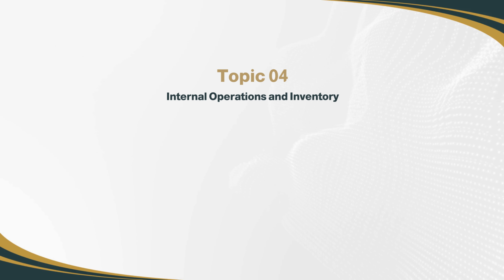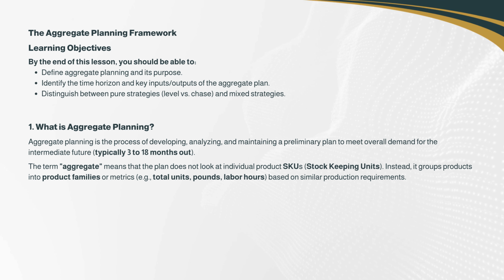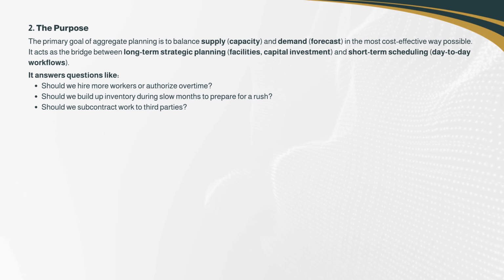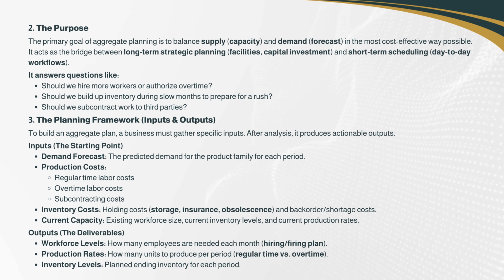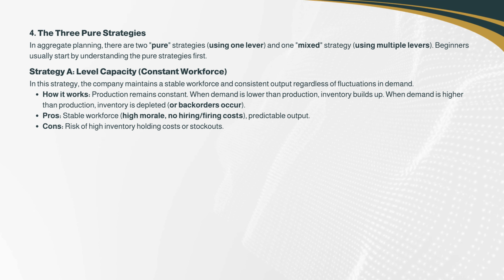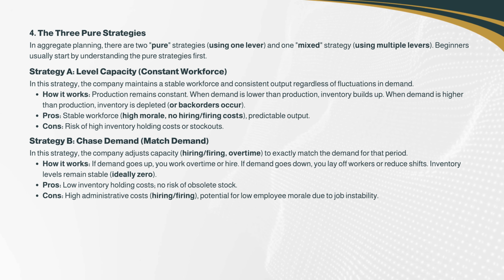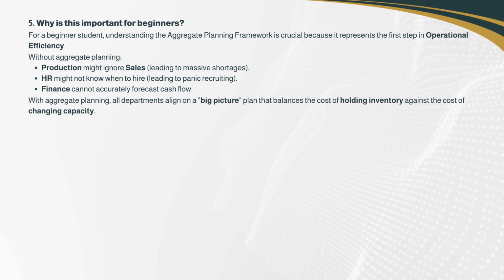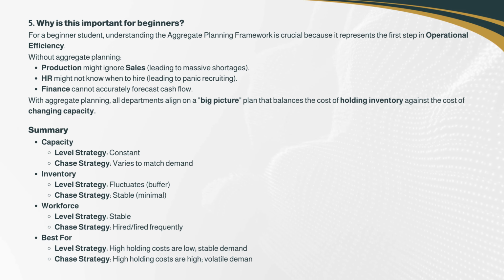089 CSCP The Aggregate Planning Framework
Looking at the big picture. This video covers aggregate planning, the medium-term planning process that balances total demand with total capacity. We explore strategies like level production, chase demand, and hybrid approaches, explaining how to optimize workforce levels, inventory, and production rates.

📚 Topic 05: Forward and Reverse Logistics ( 37 Lessons )
📚 Topic 06: Supply Chain Relationships ( 33 Lessons )
📚 Topic 07: Supply Chain Risk ( 32 Lessons )
📚 Topic 08: Optimization, Sustainability, and Technology ( 41 Lessons )

Timestamps

⏱️00:21 - The Aggregate Planning Framework
⏱️00:38 - 1. What is Aggregate Planning?
⏱️01:20 - 2. The Purpose
⏱️01:49 - 3. The Planning Framework (Inputs & Outputs)
⏱️02:45 - 4. The Three Pure Strategies
⏱️04:37 - 5. Why is this important for beginners?
⏱️05:09 - Summary

📚 Internal Operations and Inventory

• • 🎬090 Master Production Scheduling (MPS)

• 👨‍🏫Section 02: Capacity Management
• • 🎬091 Understanding Capacity
• • 🎬092 Capacity Planning Strategies
• • 🎬093 Capacity Constraint Management

• 👨‍🏫Section 03: Production Activity Control
• • 🎬094 Introduction to Production Activity Control
• • 🎬095 Production Scheduling Approaches
• • 🎬096 Dispatching Rules

• 👨‍🏫Section 04: Inventory Fundamentals
• • 🎬097 What is Inventory?
• • 🎬098 Types of Inventory
• • 🎬099 The Role of Inventory in Supply Chains

• 👨‍🏫Section 05: Inventory Costs and Trade-offs
• • 🎬100 Inventory Cost Components
• • 🎬101 Economic Order Quantity (EOQ)
• • 🎬102 Quantity Discounts and Order Quantities

• 👨‍🏫Section 06: Safety Stock and Service Levels
• • 🎬103 Understanding Safety Stock
• • 🎬104 Calculating Safety Stock
• • 🎬105 Service Level Trade-offs
• • 🎬106 Inventory Positioning and Decoupling Points

• 👨‍🏫Section 07: Inventory Classification
• • 🎬107 ABC Analysis
• • 🎬108 SKU Stratification
• • 🎬109 Cycle Counting

• 👨‍🏫Section 08: Inventory Accuracy and Traceability
• • 🎬110 The Importance of Inventory Accuracy
• • 🎬111 Technologies for Inventory Tracking
• • 🎬112 Lot Tracking and Traceability

• 👨‍🏫Section 09: Performance and Continuous Improvement
• • 🎬113 Key Performance Indicators for Operations
• • 🎬114 Lean Principles
• • 🎬115 Continuous Improvement Culture

• 👨‍🏫Section 10 Lean and Six Sigma in Supply Chain
• • 🎬116 Introduction to Six Sigma
• • 🎬117 Integrating Lean and Six Sigma
• • 🎬118 Just-in-Time (JIT) and Inventory
• • 🎬119 Balancing Efficiency and Resilience

💬 Got questions?